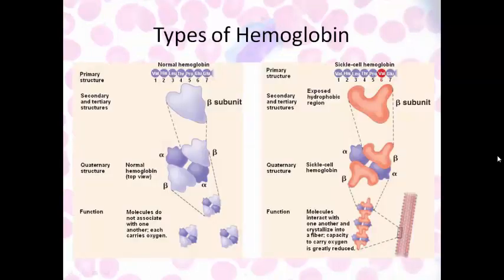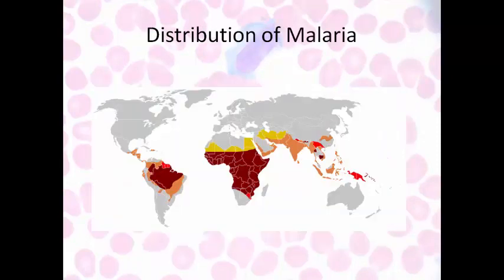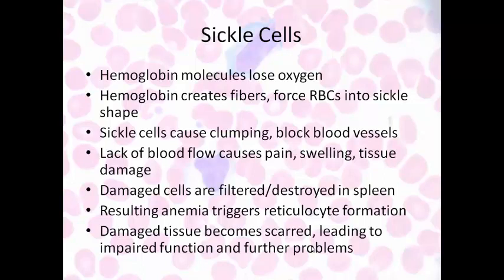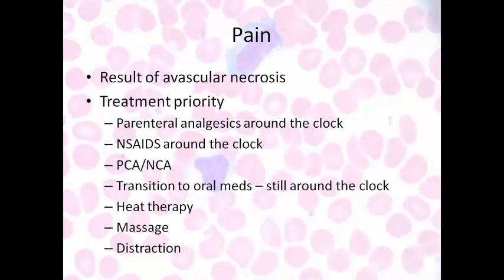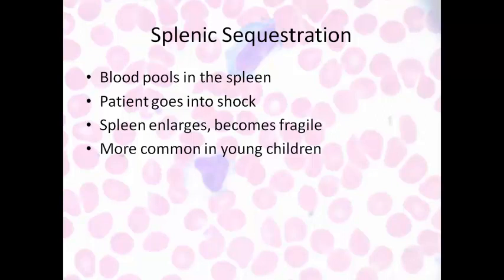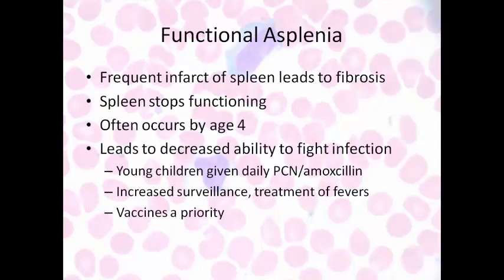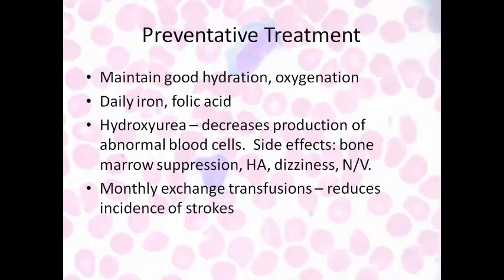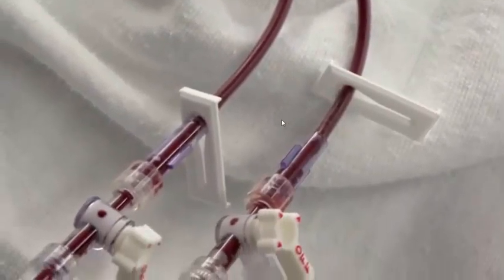Sickle Cell Disease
NUR 102 Hematology lecture part 1